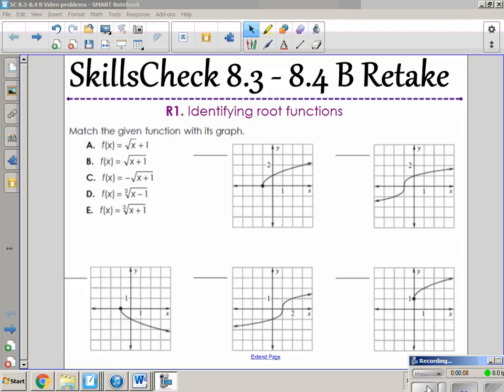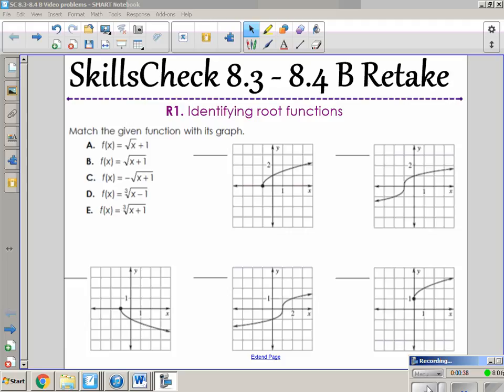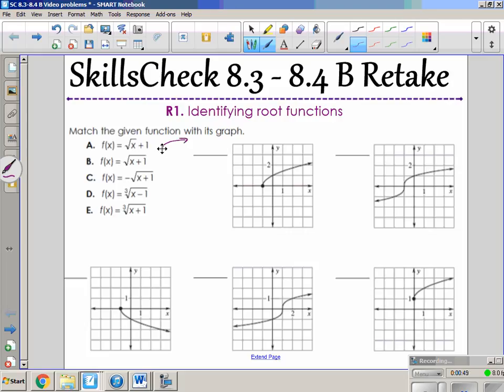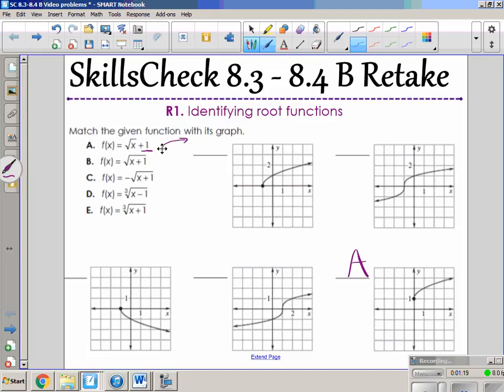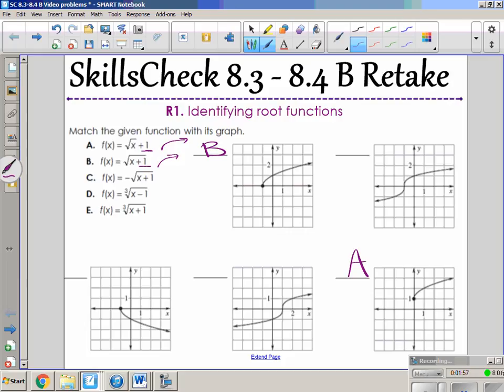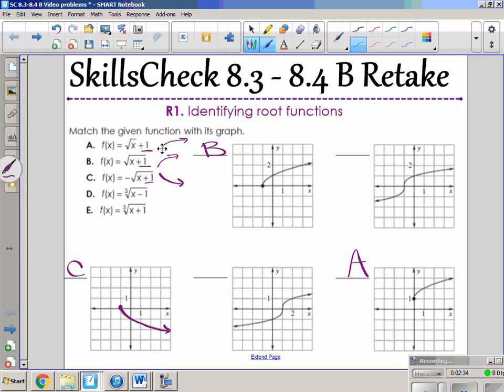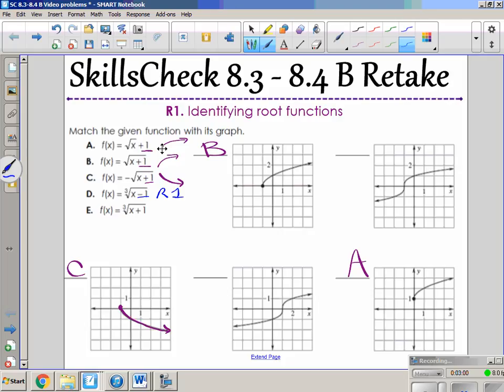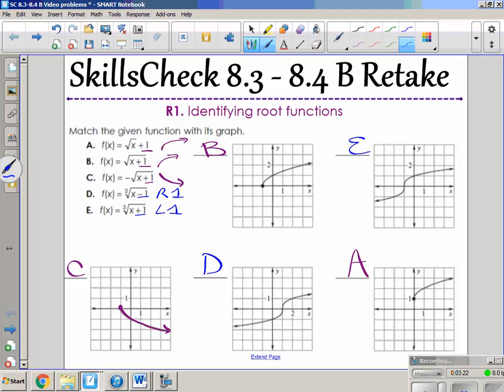Alg2 SC 8 3 8 4 Question R1